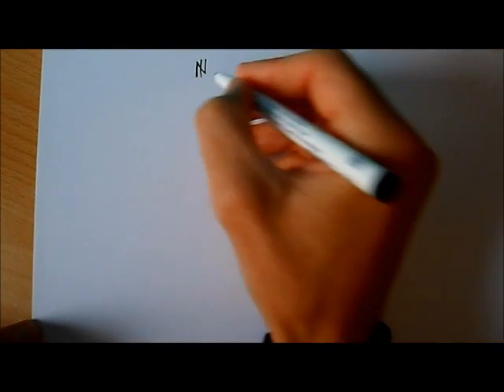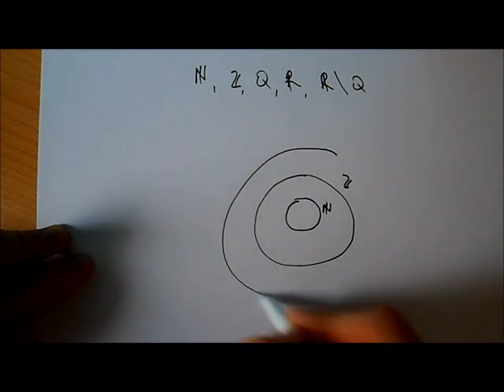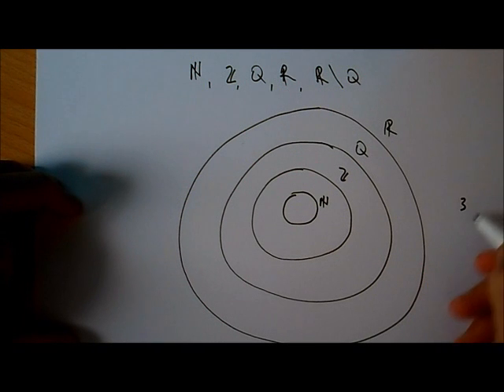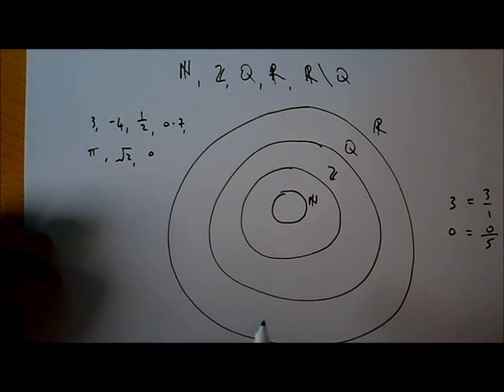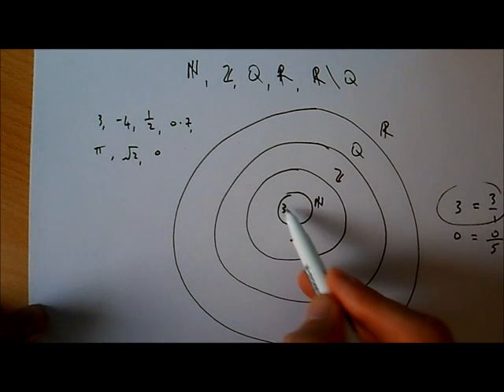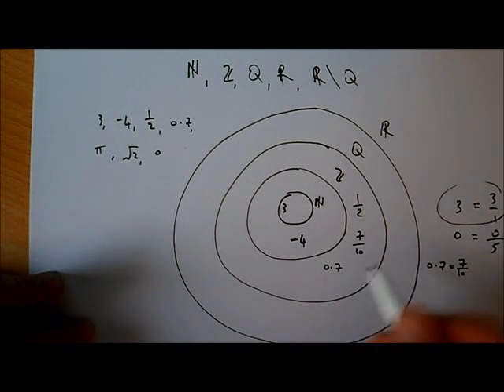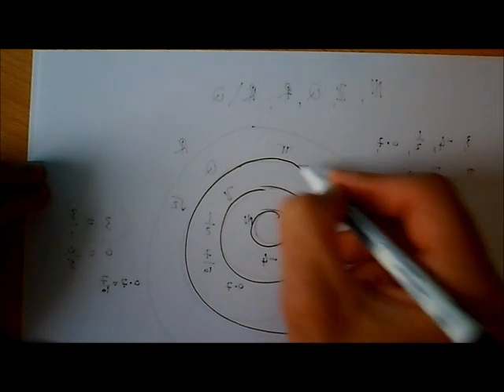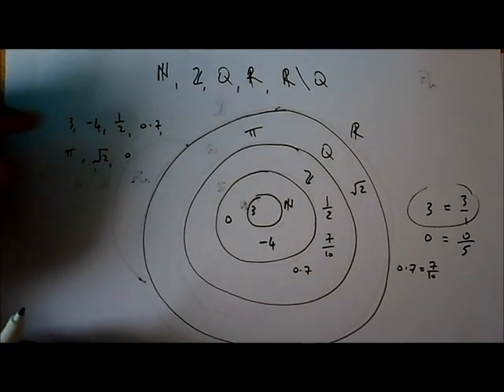The Venn Diagram of Numbers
This video describes how the real numbers, rationals, irrationals, natural numbers and integers are arranged in to a Venn diagram.